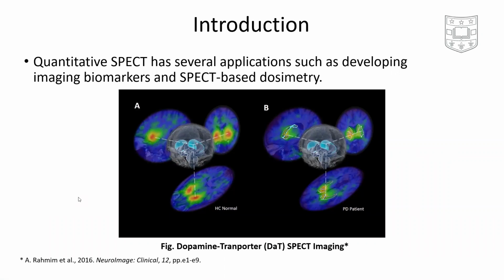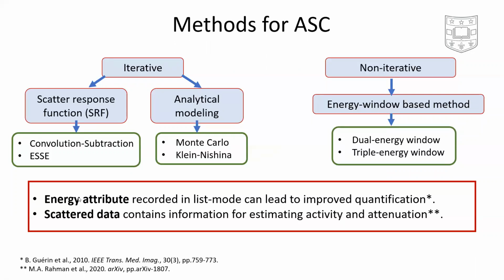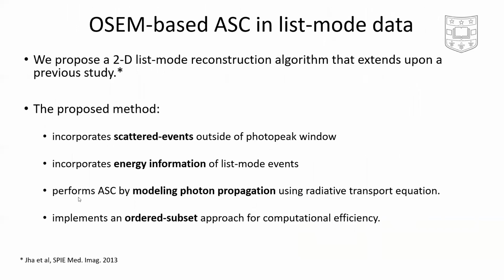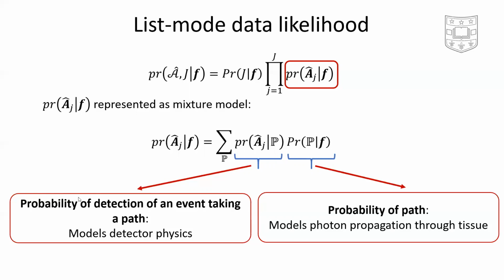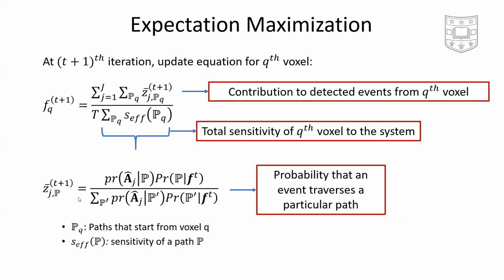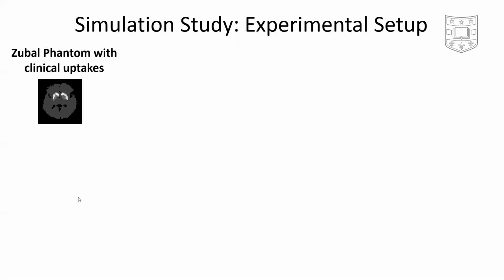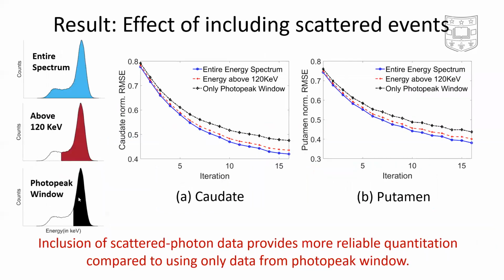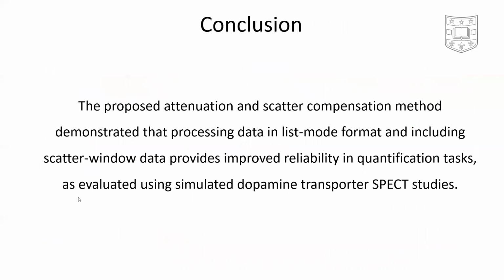SPECT reconstruction with list-mode data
Asheq (PhD student in lab) presented his work on SPECT reconstruction with list-mode data at the ISBI 2020 Annual Meeting